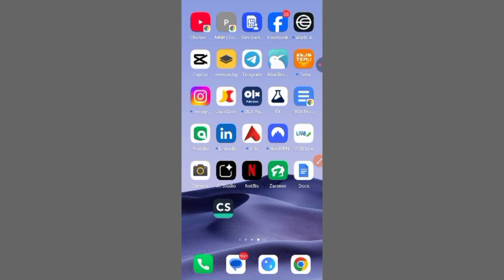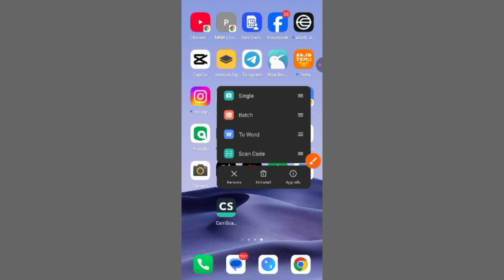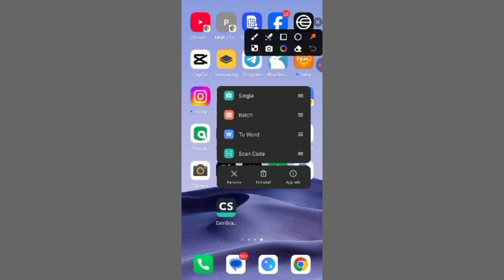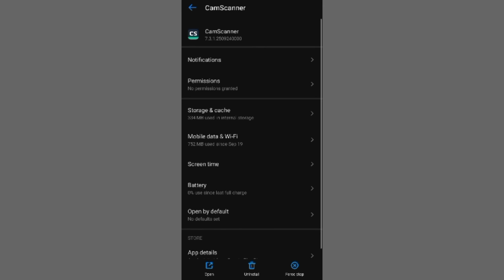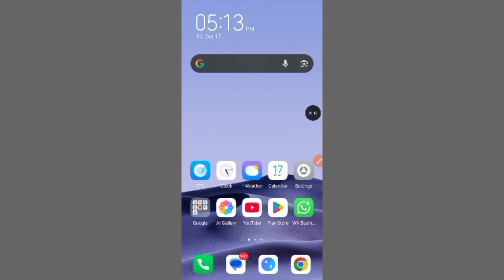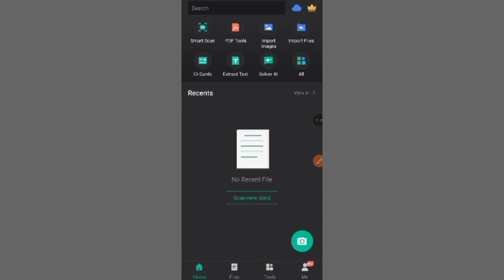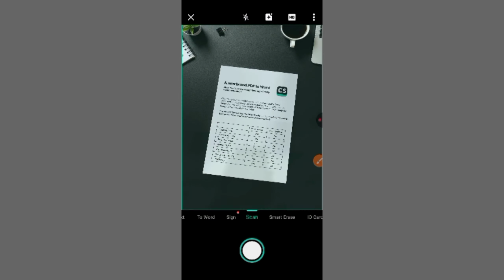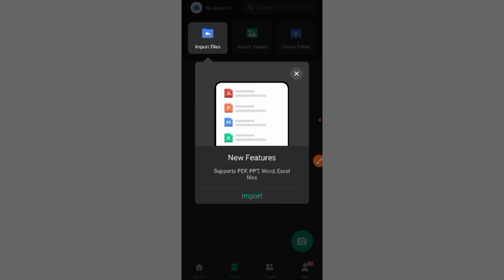How to Fix CamScanner Not Opening